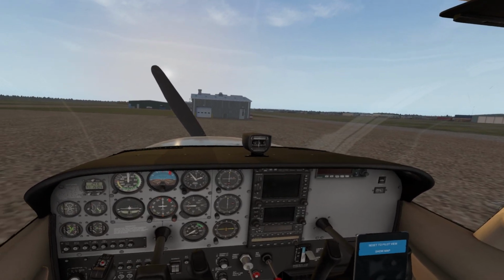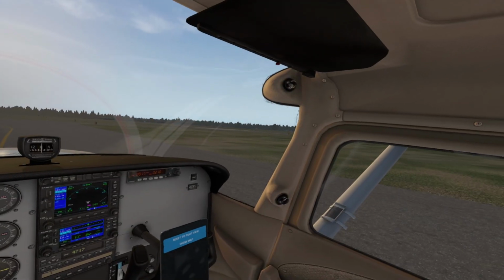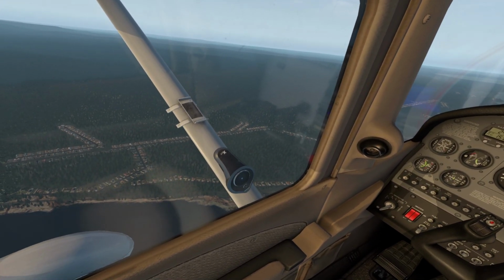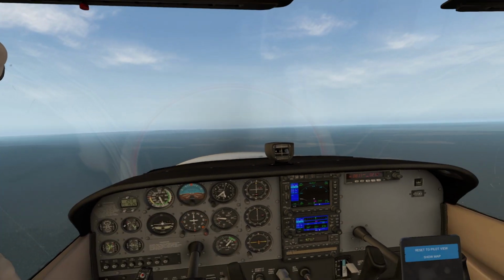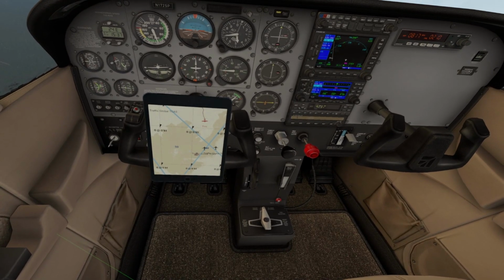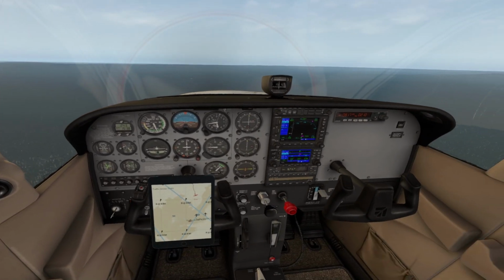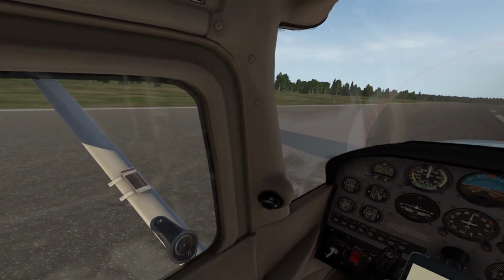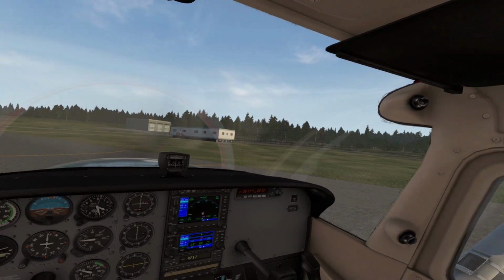X-Plane 11 VR VFR from CYZH to CEM5 - HTC Vive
Almost got lost in my own backyard, but it all went well, and the plane is going to be usable again

About TheNorthernAlex
On this channel you will find mainly simulator games like Flight Simulator, X-Plane X, Farming Simulator, Construction Simulator, Euro Truck Simulator and all kinds of games related to Emergency services like Emergency 4, 911 First Responders, and Emergency 2016. Everything related to Firefighters, Police, and Emergency Medical Services.